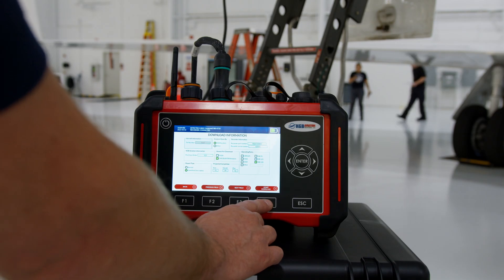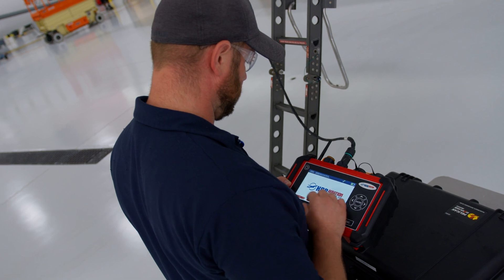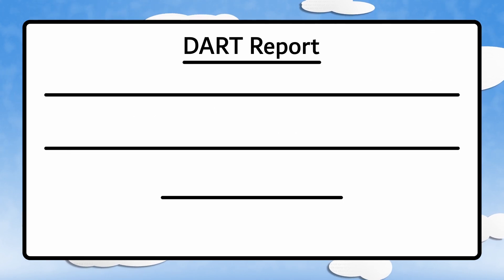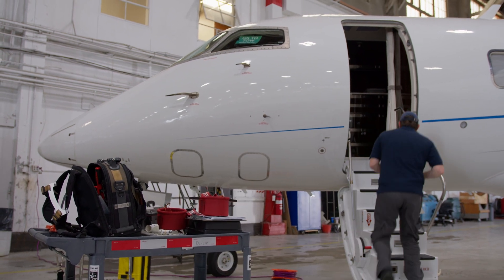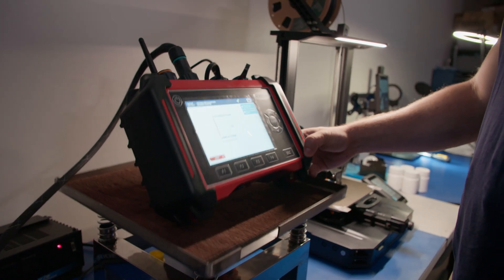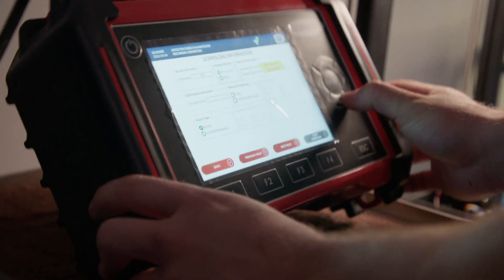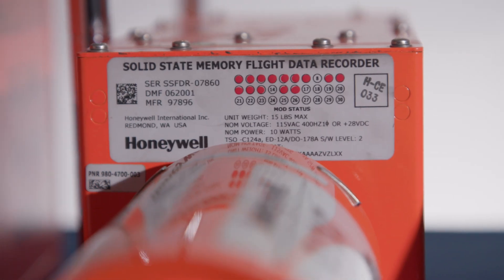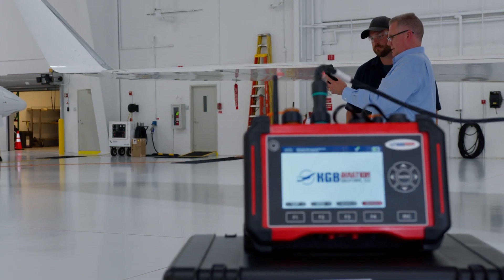Flight Data Acquisition and Analysis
Duncan Aviation and KGB Aviation Solutions are pleased to announce that the two companies have teamed up to provide a new data analysis service for FDRs (Flight Data Recorders) and CVRs (Cockpit Voice Recorders).

Using the DART, Duncan Aviation will now offer the download and data analysis services to all of its customers at its full-service facilities (Battle Creek, Michigan; Lincoln, Nebraska; and Provo, Utah) and most of its 26 Satellite Avionics Shops located throughout the United States. Taking advantage of KGB’s web portal, encrypted data automatically and securely transfers from the DART to KGB Aviation for analysis.